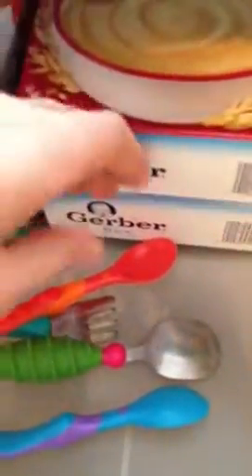My nursery tour!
Yeah I'm still buying more stuff for her so I will have a lot more stuff for her later on.